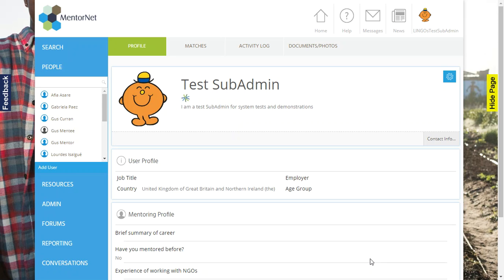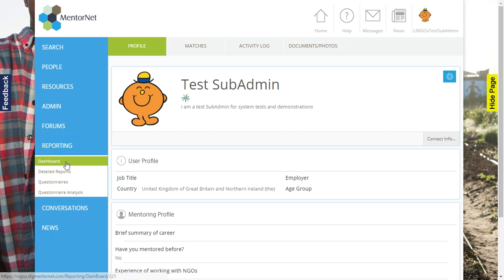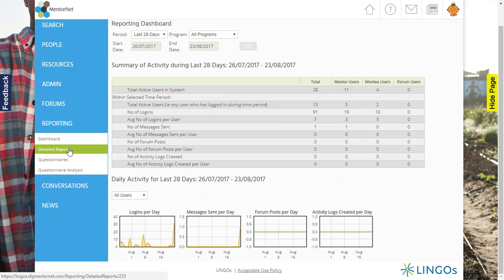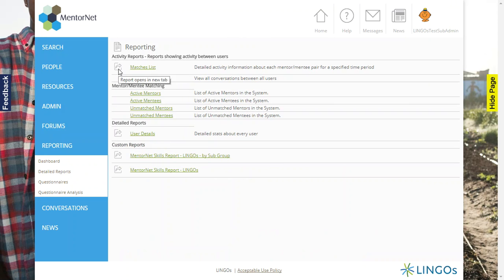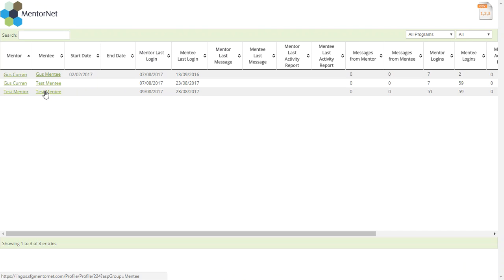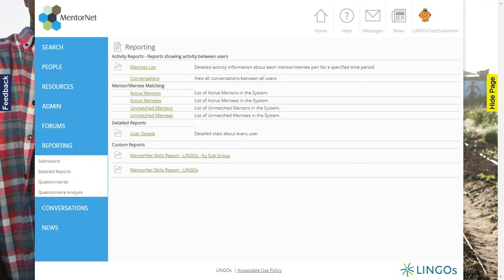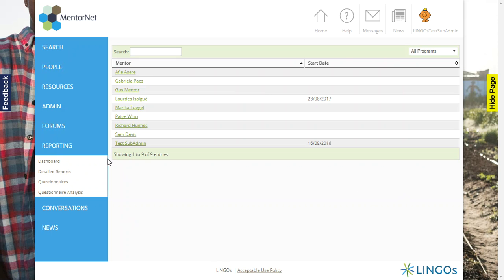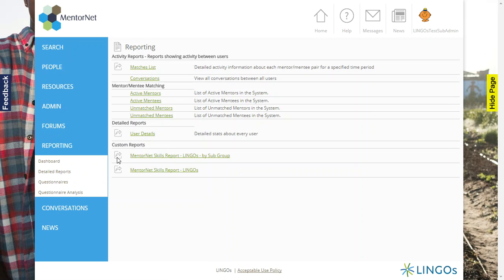MN Admin _Running reports